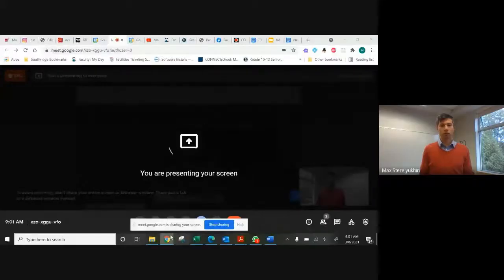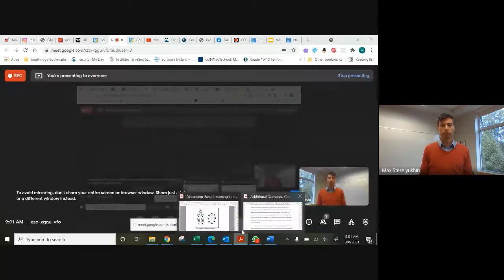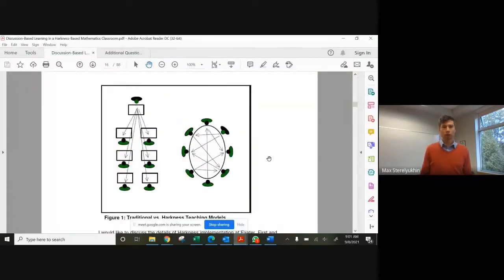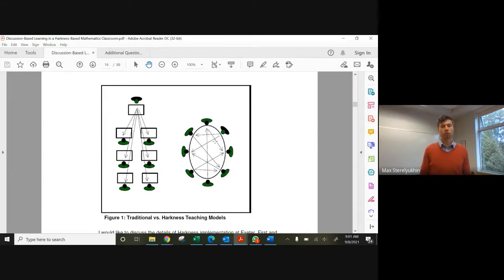Introduction to Harkness Learning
In this video we explore the idea of what Harkness classroom looks like.